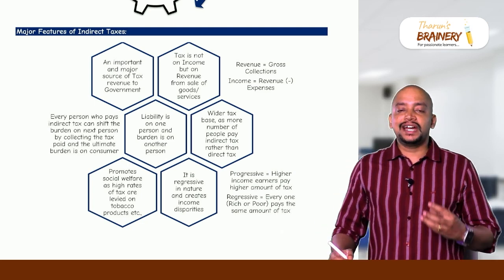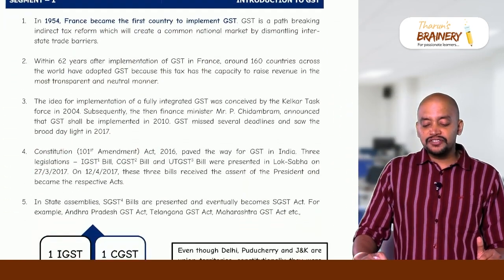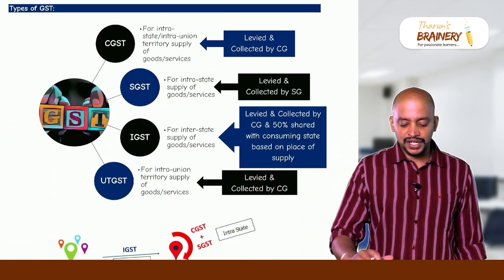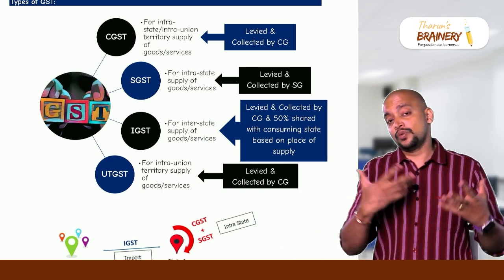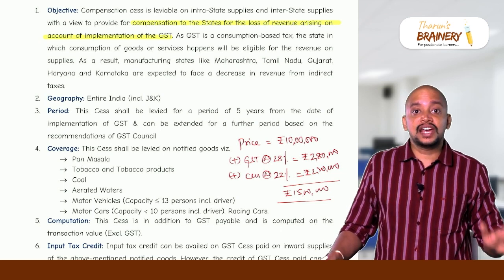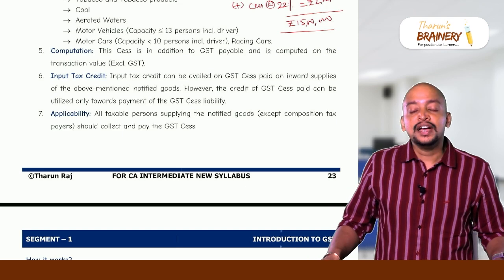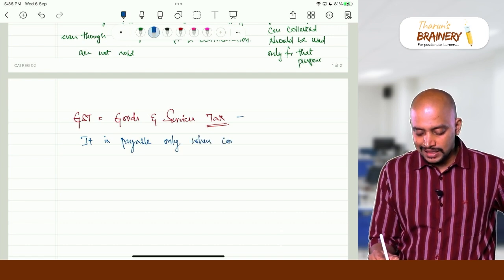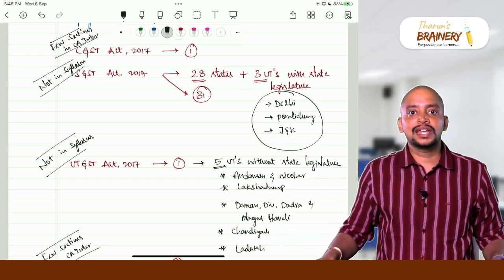CA Intermediate - Regular Batch - New Syllabus - May & Nov 24 - Demo 2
to purchase books and video lectures